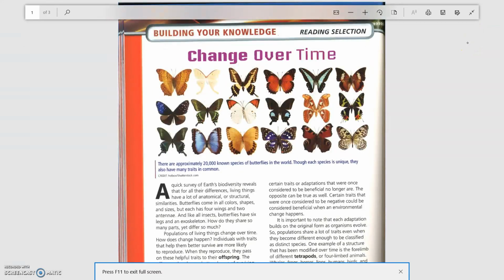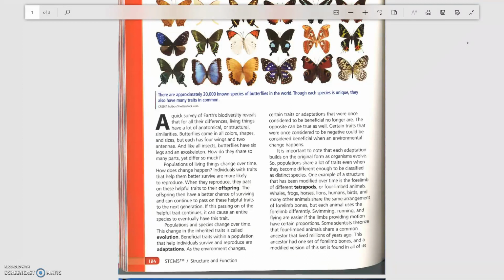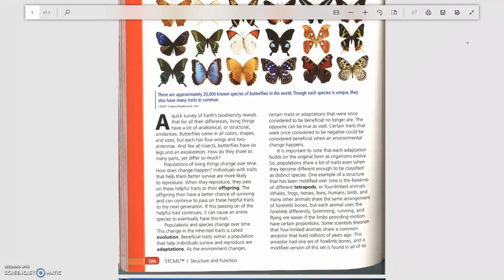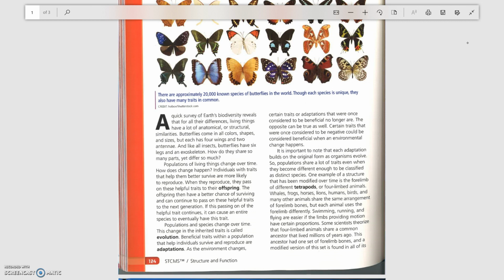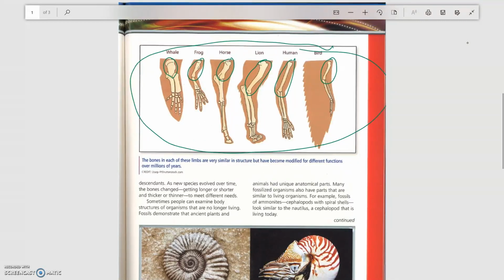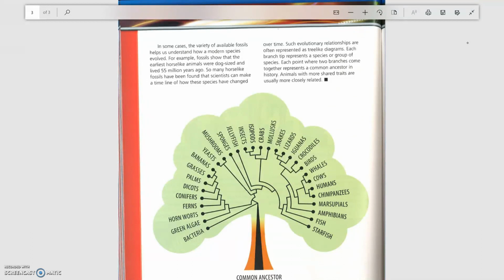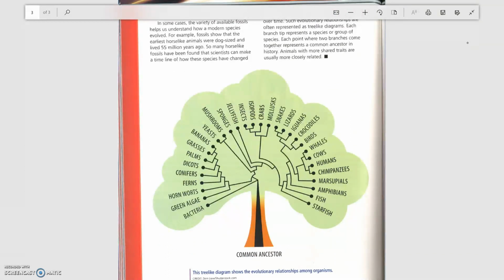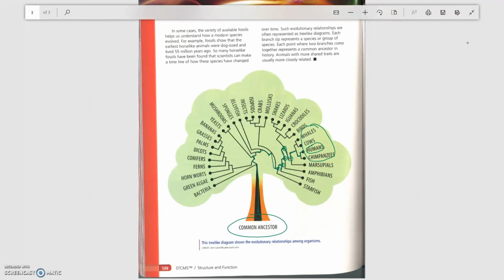Building your Knowledge (Change Over Time)